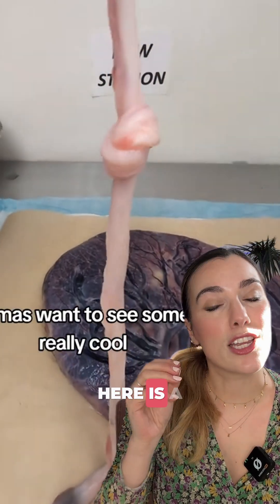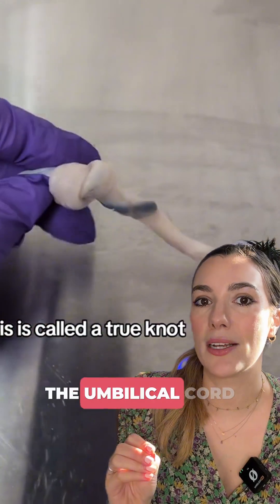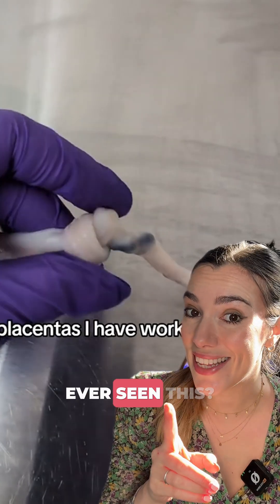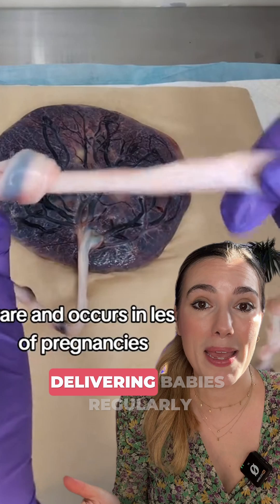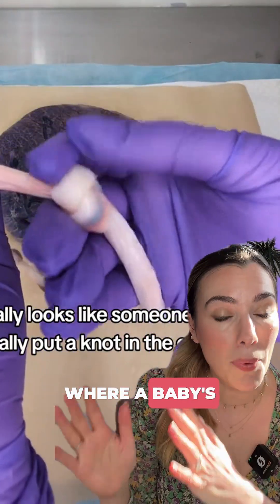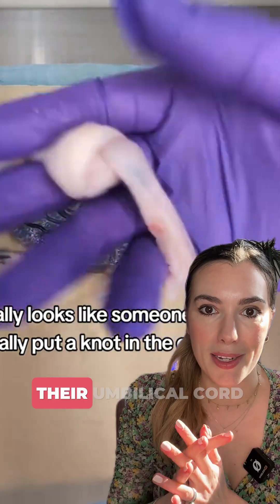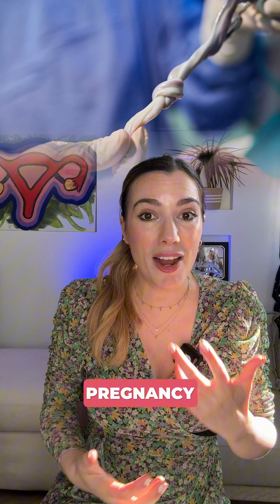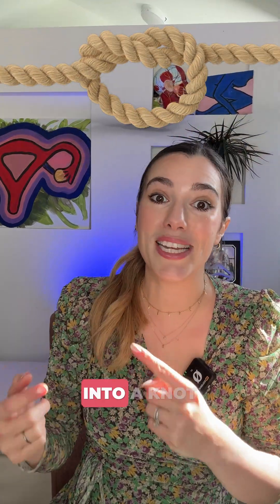Should I worry about a knot in my umbilical cord?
True Knot in the Cord: Should You Worry? 👶🪢

✔️ A true knot can form early in pregnancy as the baby wriggles around, but is usually harmless.

✔️ The umbilical cord is protected by Wharton’s jelly, stopping it from pulling tight.

🚨 Risk? If it tightens, it may affect blood flow—always check reduced movements!